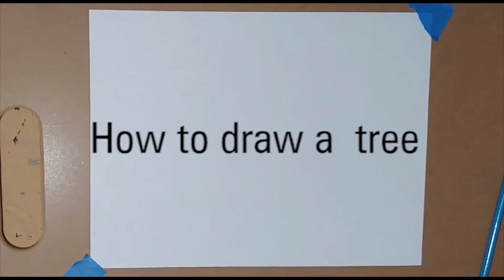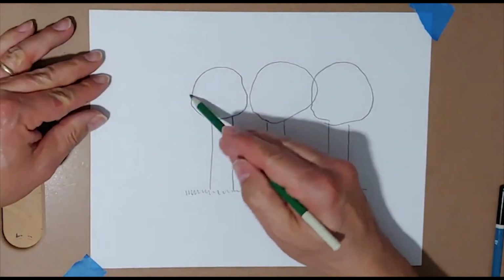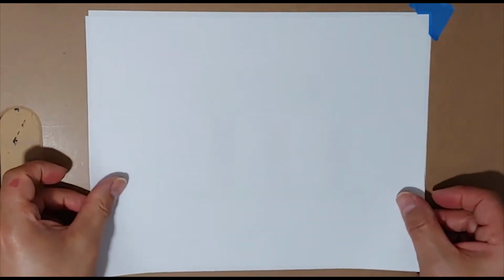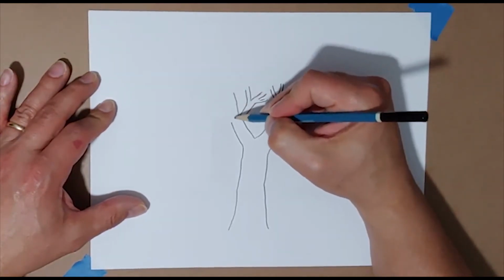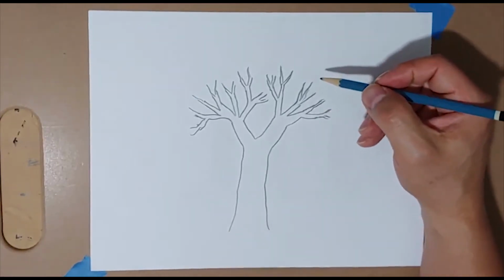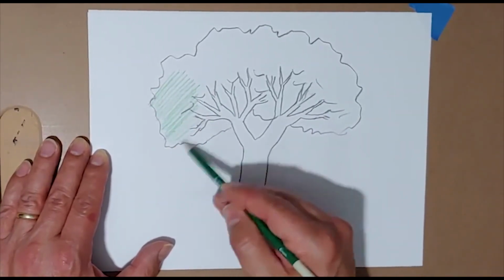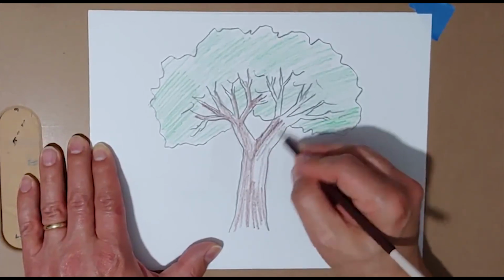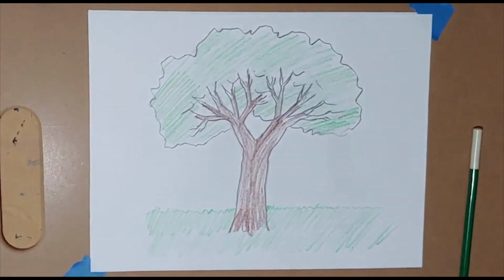How to draw a tree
Follow along as I show you how I drew trees as a kid and how my brother taught me an art lesson on trees I've never forgotten.